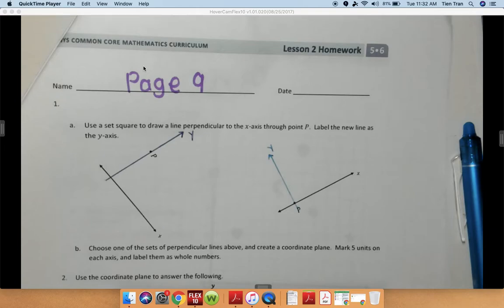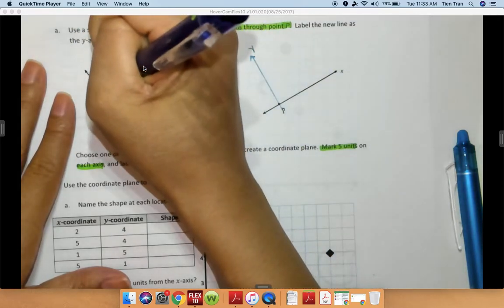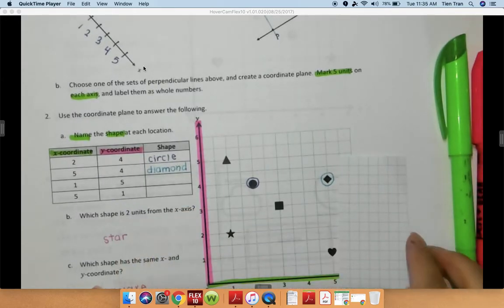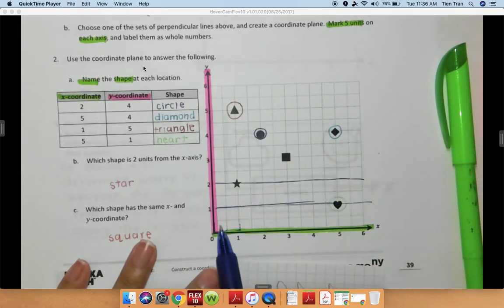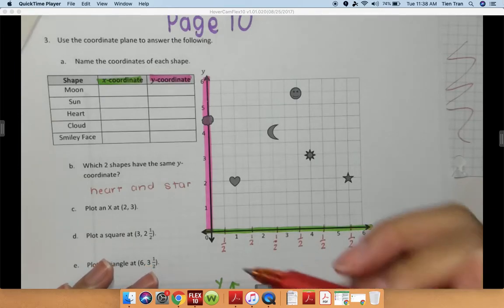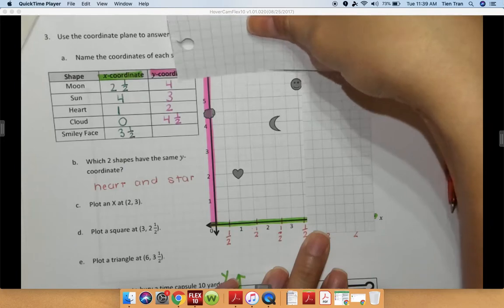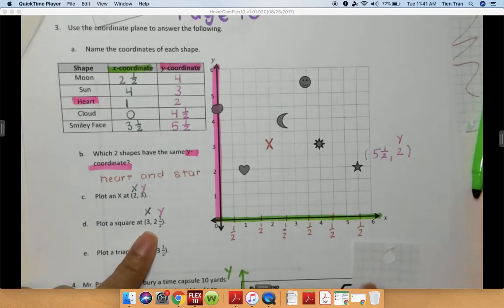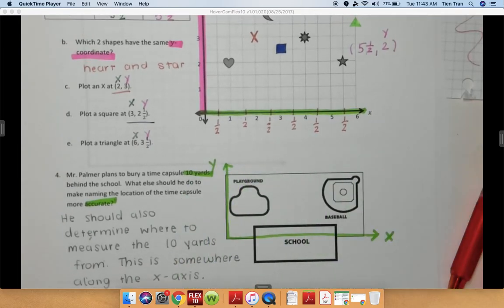Module 6 Lesson 2 Part 3